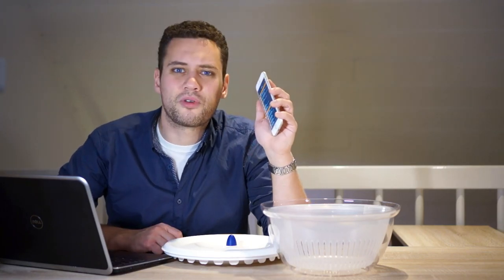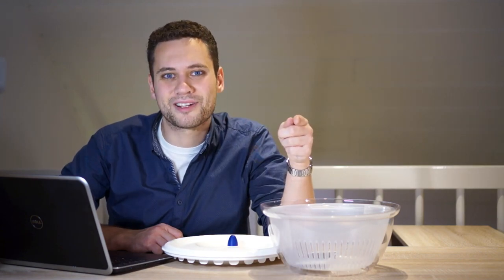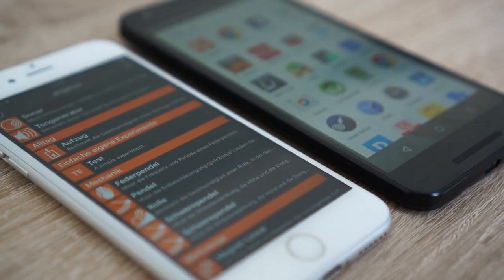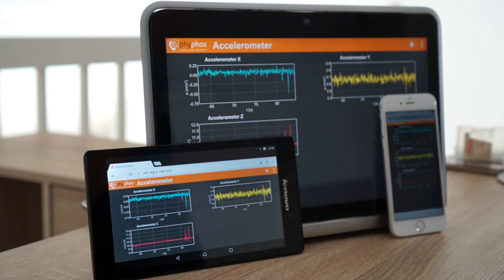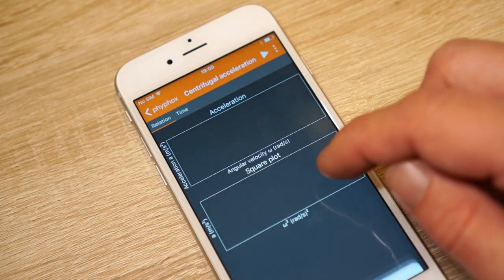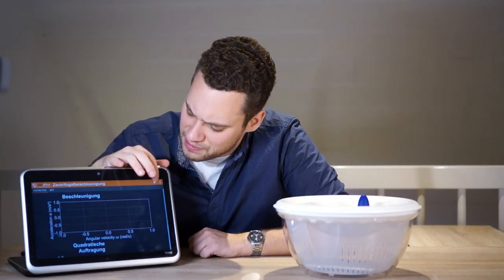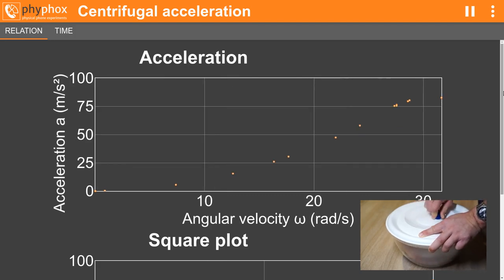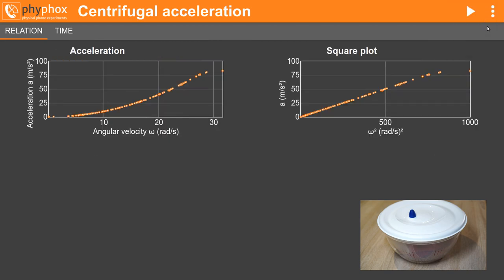Smartphone-Experiment: Centrifugal Acceleration (en)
Put your phone into a salad spinner to explore centrifugal acceleration with phyphox! In this video I will explain how this works.